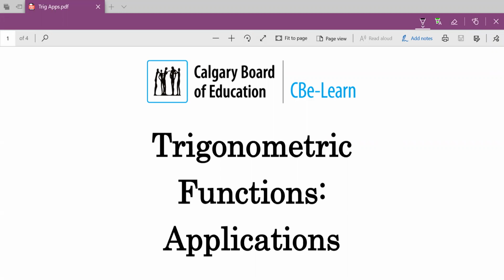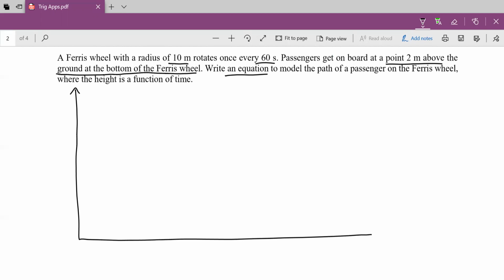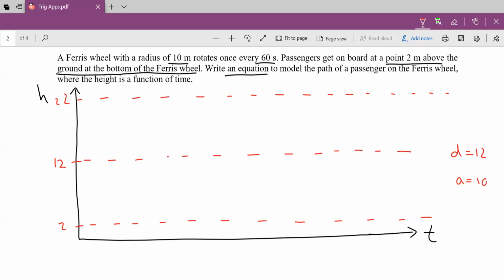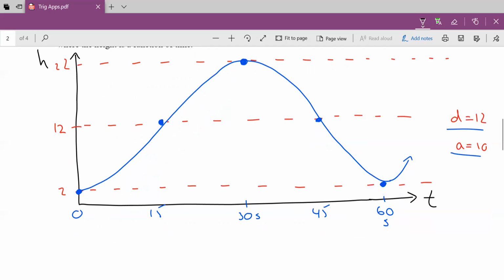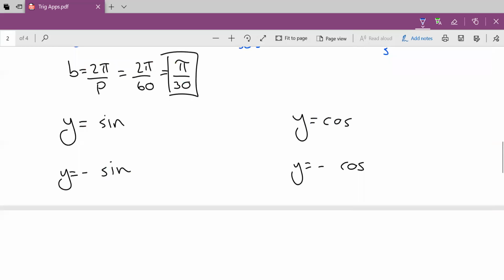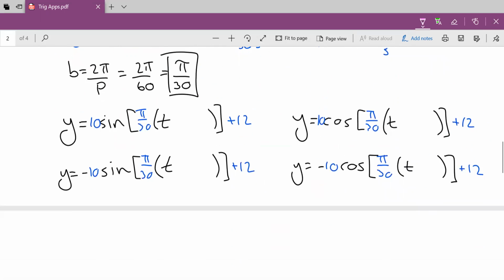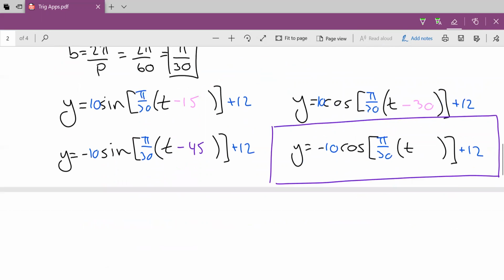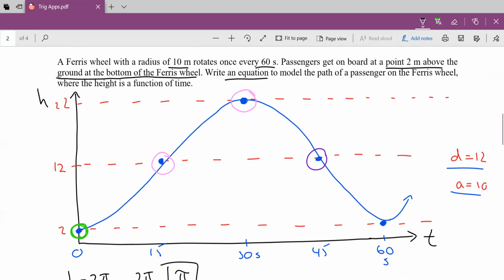Applications of Trigonometric Functions | Math 30-1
In this Math 30-1 video, we explore applications of trig functions.